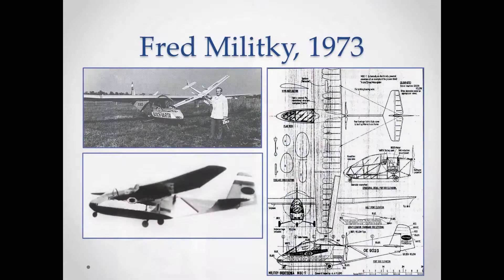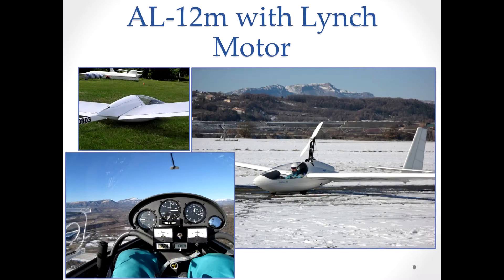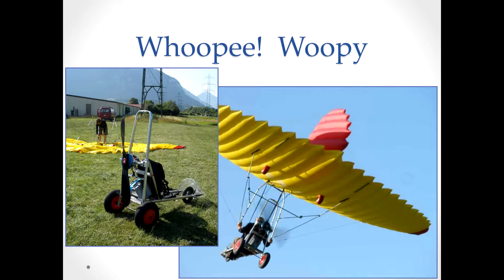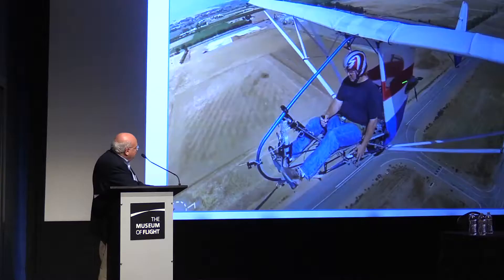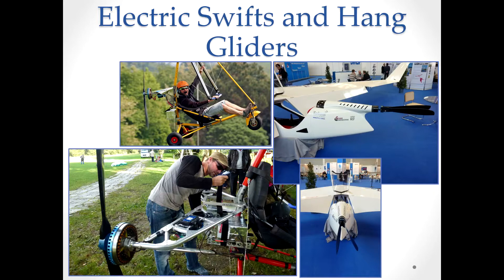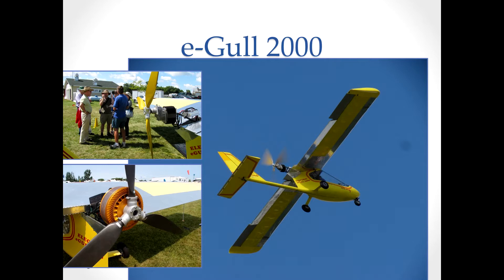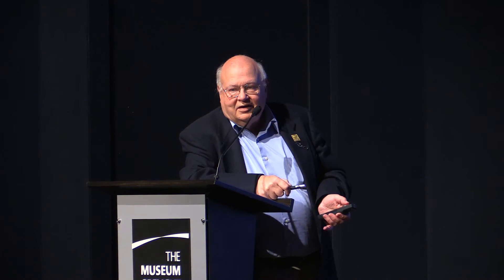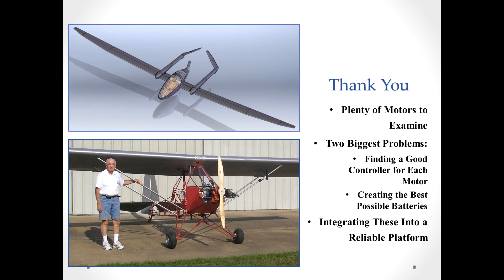Electric Flight Symposium 2015: Dean Sigler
Dean Sigler of the CAFE Foundation, which stands for "Comparative Aircraft Flight Efficiency" addresses the audience.

Part of Powering Imagination's Electric Flight Symposium
Presented February 28, 2015 at the Museum of Flight

The views and opinions expressed in this video are those of the presenters and do not necessarily reflect the views and opinions held by the Museum of Flight. The Museum of Flight oversees and hosts guest presentations but should not be held accountable for the information or content that may be found therein.

This video contains materials presented by guest speakers at the Museum of Flight. Presenters have signed agreements indicating they own the copyright or have permissions for the use of this content, and grant the Museum of Flight permission to disseminate this video for educational use.
Included within this video may be copyrighted material(s), the use of which has not always been specifically authorized by its owner. The Museum of Flight is making such material available as part of our efforts to advance understanding of matters significant to aviation and aerospace education. In accordance with Title 17 U.S.C. Section 107, this video is distributed without profit to those who have expressed a prior interest in receiving the included information for research and educational purposes.